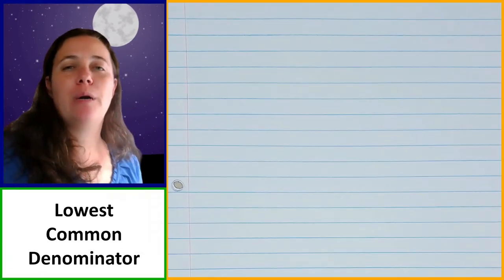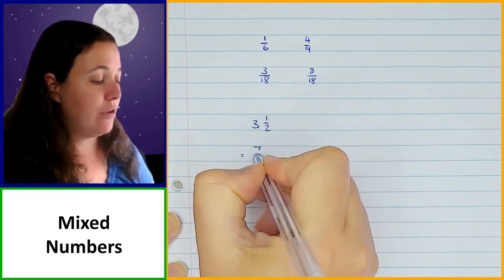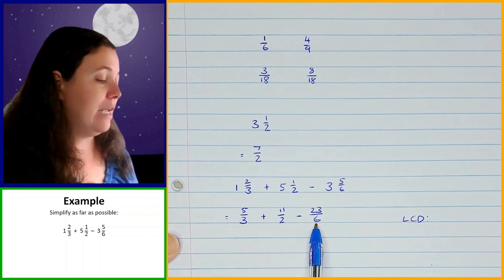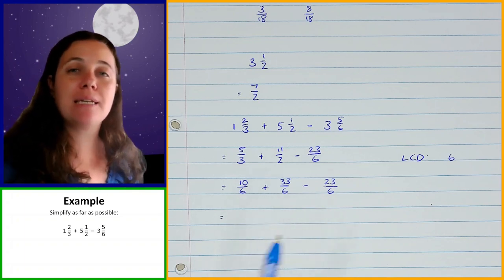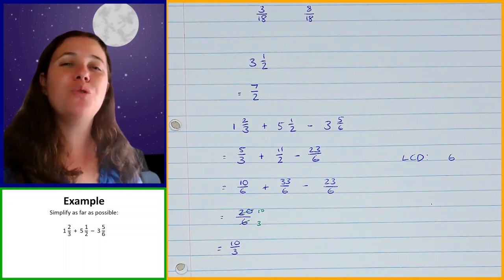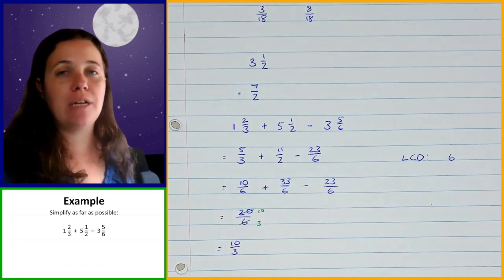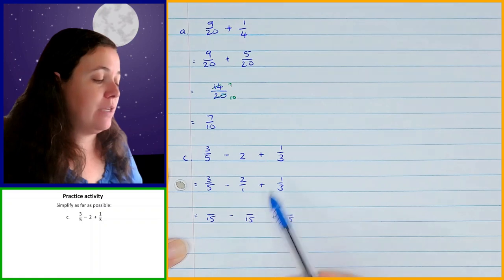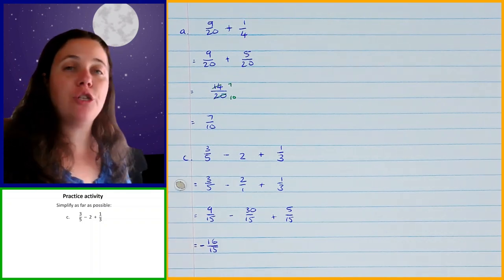Grade 8 Maths Term 3 Lesson 3 Adding and Subtracting Common Fractions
In this video, we'll dive into Adding and Subtracting Common Fractions, a fundamental part of the Grade 8 Mathematics curriculum (CAPS) under the Common Fractions topic. Here's a breakdown of what you can expect to learn:

✅ Lowest Common Denominator (LCD):
Recap how to determine the LCD for the fractions you need to add and subtract.

✅ Mixed Numbers:
Recap how to convert mixed numbers to improper fractions in preparation for adding and subtracting fractions.

✅ Add and Subtract Common Fractions:
Determine the lowest common denominator and change all fractions to have the LCD.
Add and subtract all numerators, keeping the denominators the same.
Simplify the resulting fraction as far as possible.

Join me in this educational journey as we unlock the mysteries of Adding and Subtracting Common Fractions. Happy learning! 📖🎓📊

Timestamps:
00:00 Introduction
00:17 Lowest Common Denominator (LCD)
00:20 Mixed Numbers
03:08 Add and Subtract Common Fractions
07:14 Practice question a
08:48 Practice question b
11:10 Practice question c
15:07 Practice question d
19:37 Practice question e